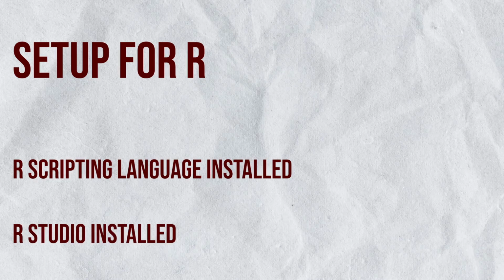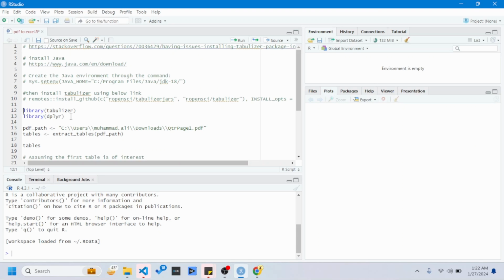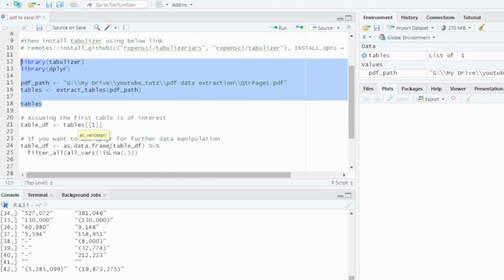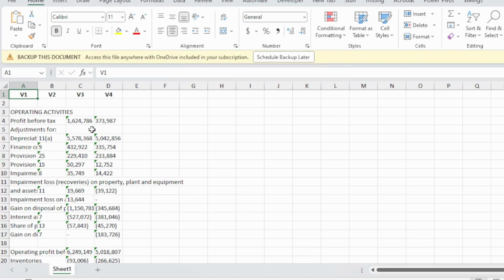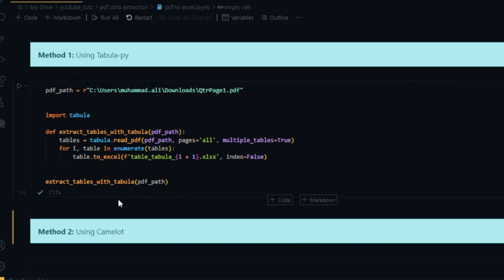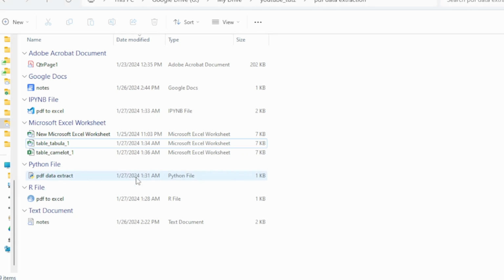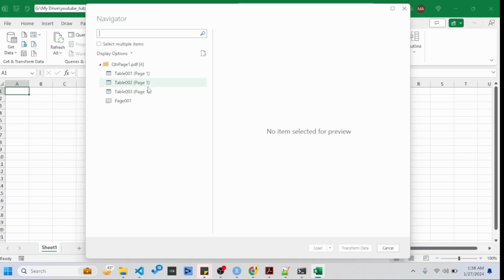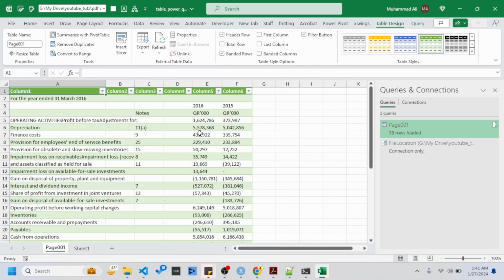From PDF to Excel: R vs. Python vs. Power Query - Who Wins the Extraction Battle?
Join us on a coding odyssey where we transform ordinary PDFs into extraordinary Excel tables using the captivating languages of R and Python. Witness the mystical powers of Microsoft Power Query as we weave our coding magic for data extraction!

R language:
exe (remove ending space before exe)

Create the Java environment through the command: Sys.setenv(JAVA_HOME="C:/Program Files/Java/jdk-18/")

then install tabulizer using below link
remotes::install_github(c("ropensci/tabulizerjars", "ropensci/tabulizer"), INSTALL_opts = "--no-multiarch")